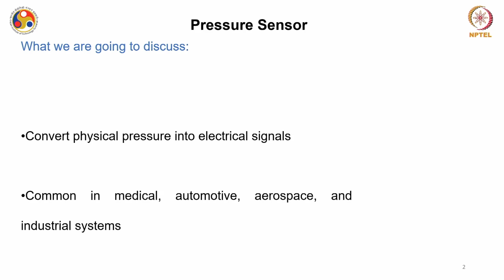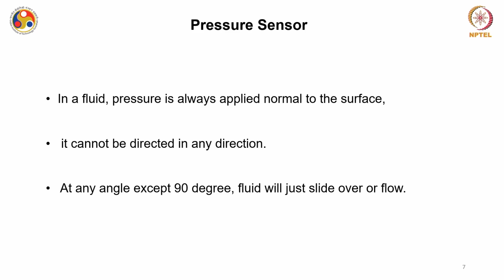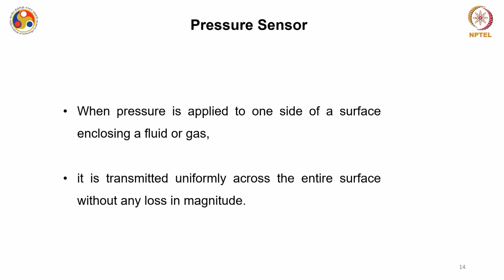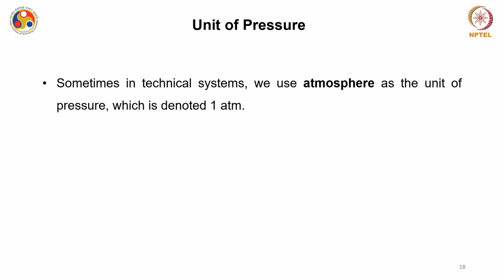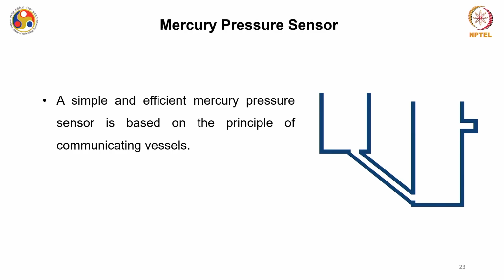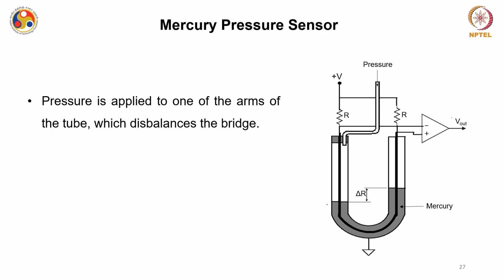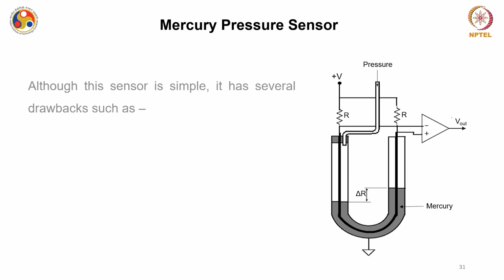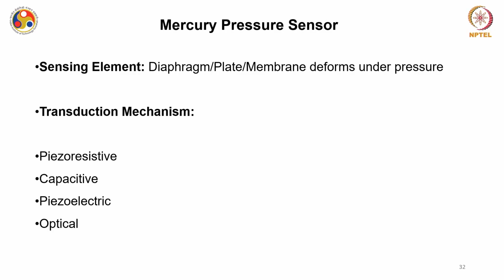Lec 38: Pressure Sensors - I